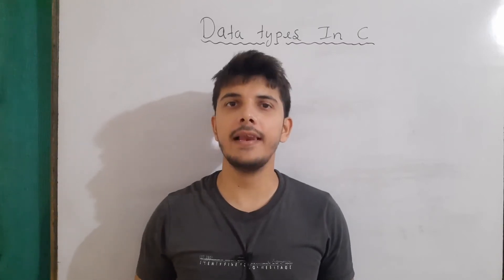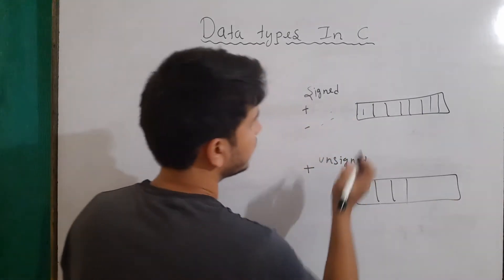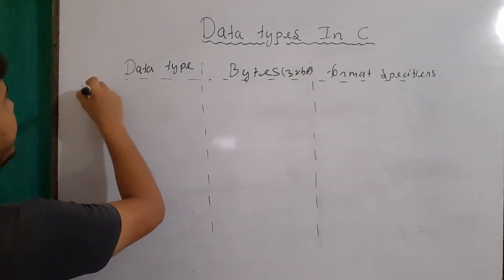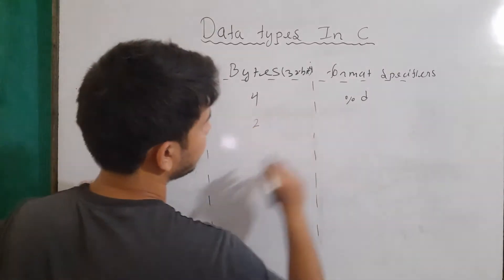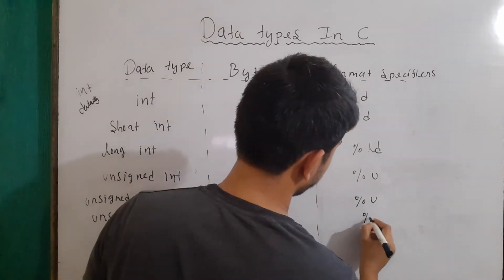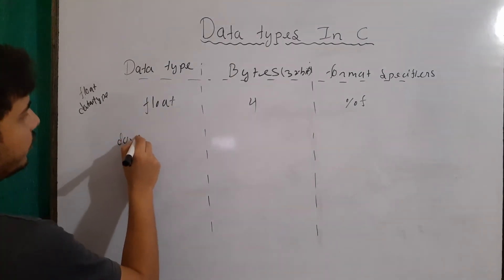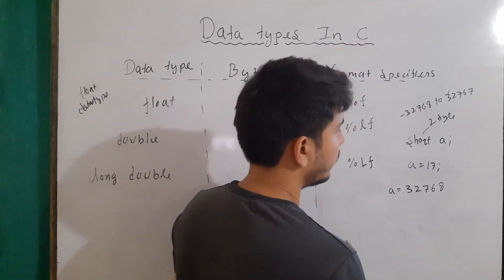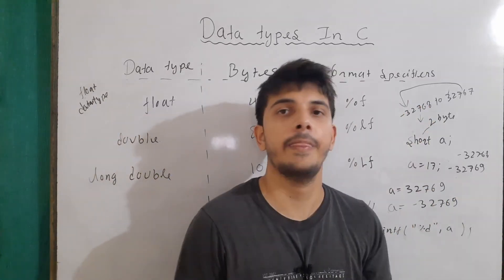primary data types in c with size format specifier and size in byte | signed bit vs unsigned bit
hello guys , in this video I had described various data types used in c programming along with their format specifiers and size . I also explained meaning of signed bit and unsigned bit in c with examples .
Topics covered in this video are :
- signed bit and unsigned bit in c programming
- meaning of signed and unsigned in c
- data types used in c programming
- data types with their format specifiers in c
- data types with their size in c
- size of various data types in c programming
- format specifiers for various data types in c
- signed bit vs unsigned bit
- examples on data types in c
- examples of signed and unsigned in c
- meaning of signed and unsigned bit in c
- what happens when a range of data types is crossed
- int , signed int , unsigned int
- short , signed short , unsigned short
- long, signed long , unsigned long
- char , signed char , unsigned char
- float
- double
- long double